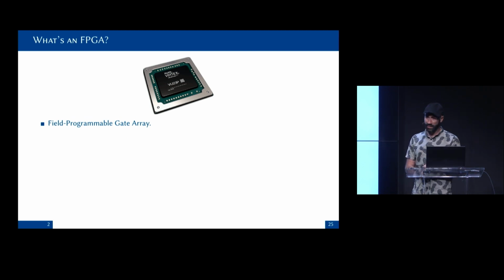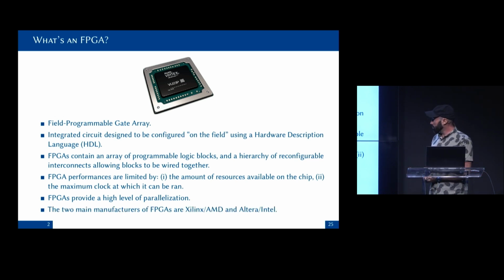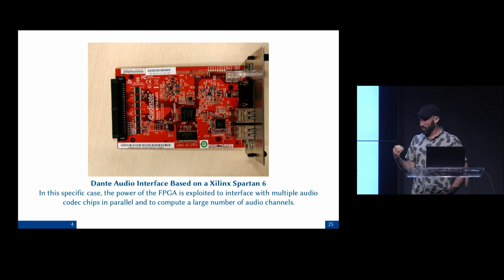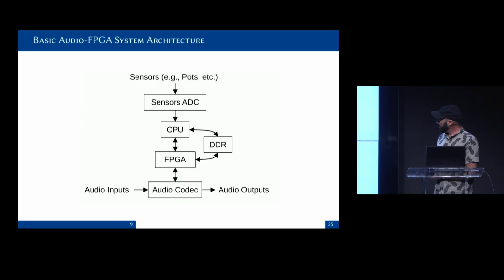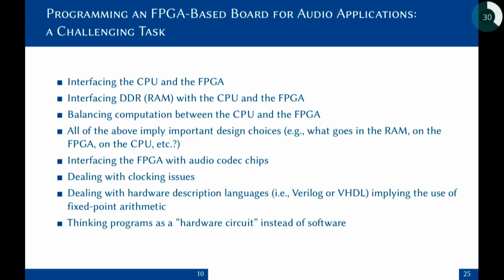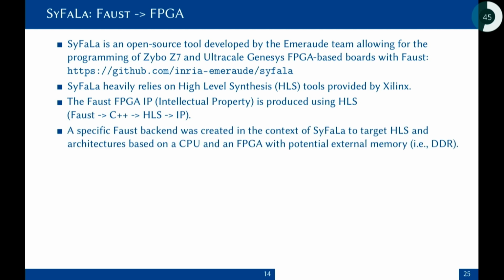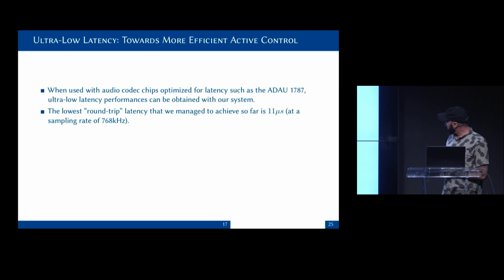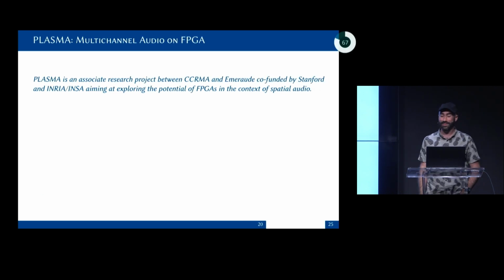High-Level Programming of FPGAs for Audio Real-Time Signal Processing Applications - Romain Michon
Field Programmable Gate Arrays (FPGAs) are notoriously hard to program, however they present significant advantages over other types of processors for real-time audio signal processing applications. In particular, they offer unparalleled performances in terms of latency, computational power, they can process very large numbers of audio channels in parallel, and run at a very high sampling rate (+10MHz). During this presentation, we'll give an overview of the opensource SyFaLa toolchain which allows for the programming of Xilinx FPGAs with the Faust programming language. We'll also present various applications focusing on different aspects of the potential offered by FPGAs in the context of audio applications: spatial audio, high sampling rate computing, active control of room acoustics, etc.

Romain Michon

Romain Michon is faculty researcher at INRIA (Emeraude Team), associate professor at INSA Lyon, associate researcher at GRAME -- Centre National de Création Musicale in Lyon (France), and lecturer at the Center for Computer Research in Music and Acoustics (CCRMA) at Stanford University (USA). He has been involved in the development of the Faust programming language since 2008 and he's now part of the core Faust development team at GRAME. He's currently leading (PI) the FAST project which aims at (i) facilitating the programming of FPGAs (Field-Programmable Gate Array) in the context of real-time audio signal processing and (ii) exploring the use of this type of platform for the active control of room acoustics. Romain's research interests also involve embedded systems for real-time audio processing, Human Computer Interaction (HCI), New Interfaces for Musical Expression (NIME), and physical modeling of musical instruments.

Maxime Popoff

Maxime Popoff is a PhD candidate at INSA Lyon (Institut National des Sciences Appliquées), specialized in electronic and embedded systems. He studied at Grenoble-INP and worked as an engineer at the CEA Grenoble and then at Inria where he joined the Emeraude team (INSA Lyon, Inria, GRAME) in 2020. His research work focuses on embedded audio platforms and their programming.

Special thanks to the ADC Team:

Sophie Carus
Derek Heimlich
Andrew Kirk
Bobby Lombardi
Tom Poole
Ralph Richbourg
Jim Roper
Jonathan Roper